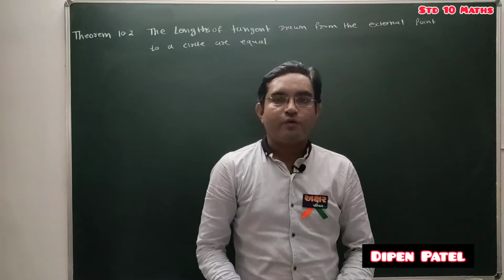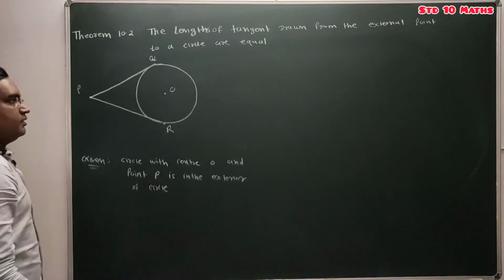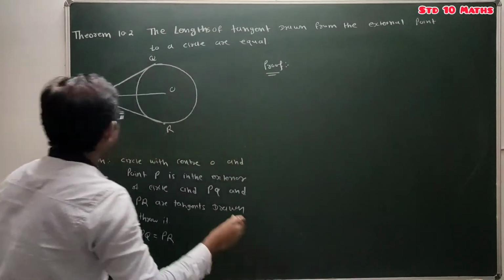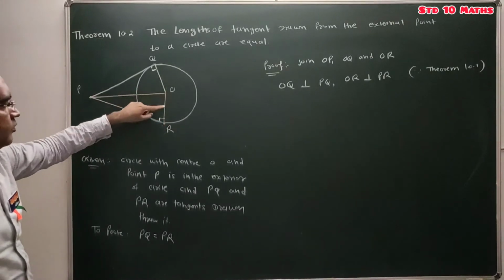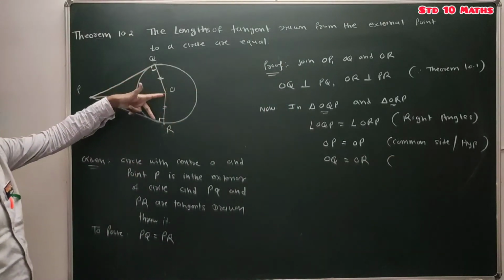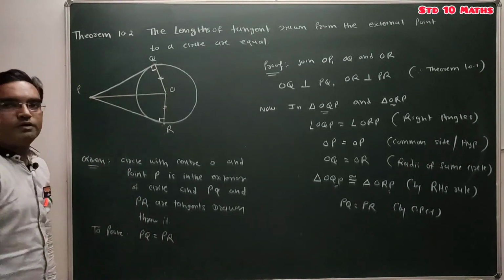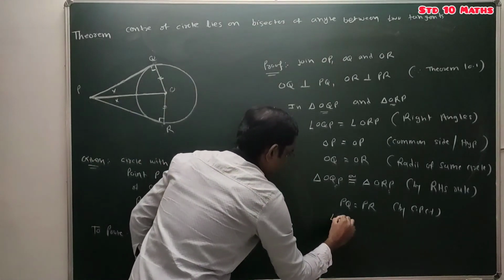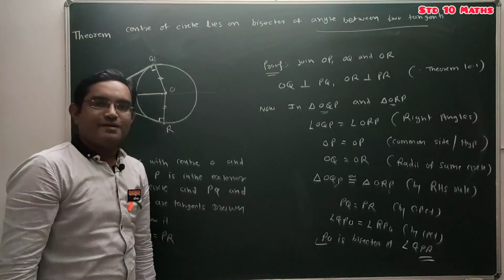STD 10 // Maths // Ch 10 Circles // Theorem 10.2